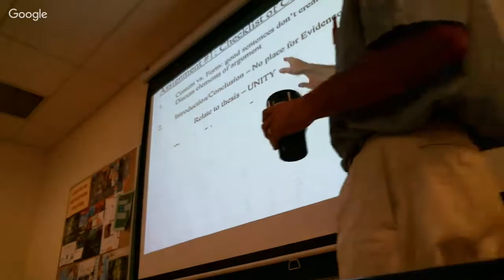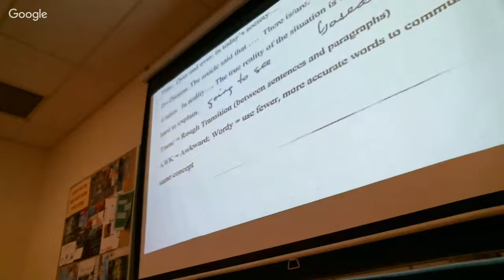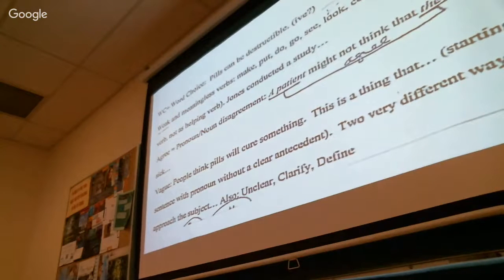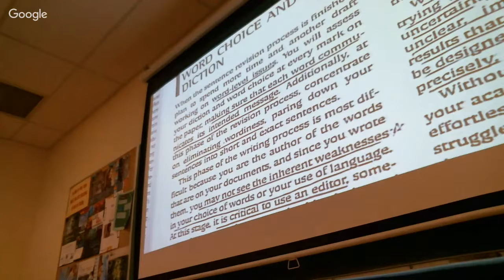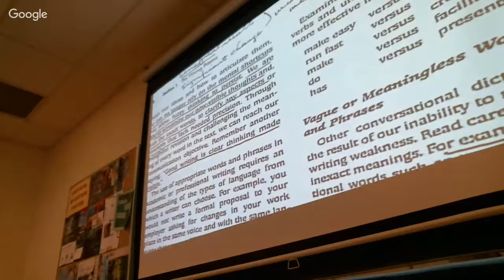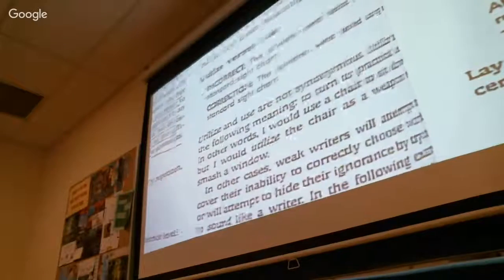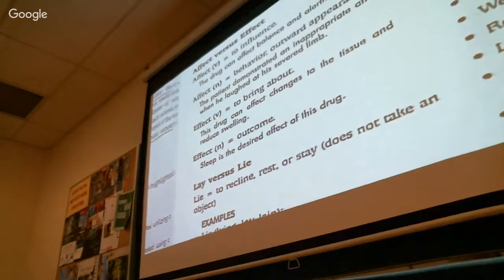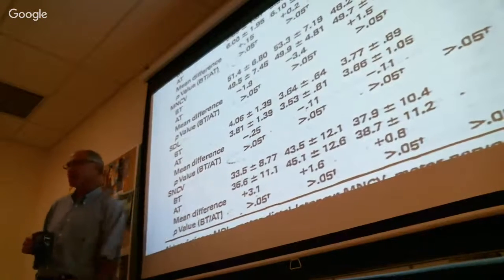Diction and Paper 1 Review